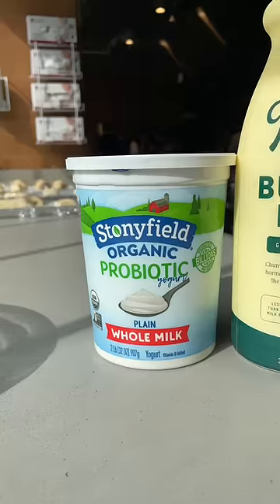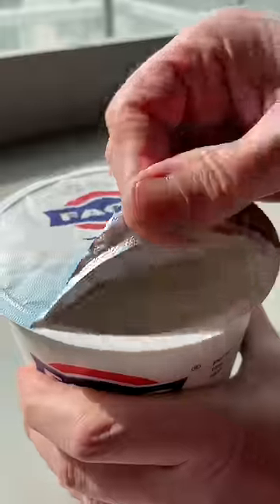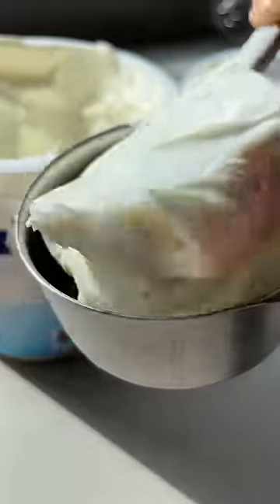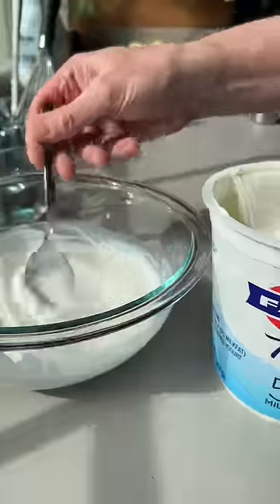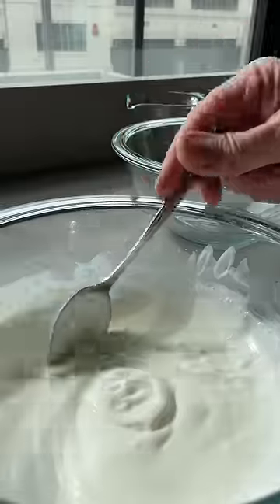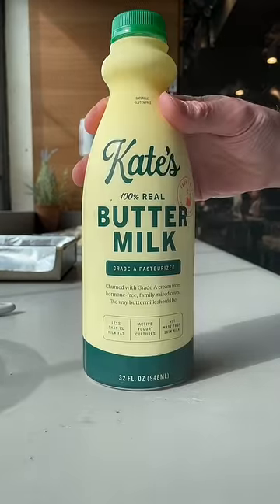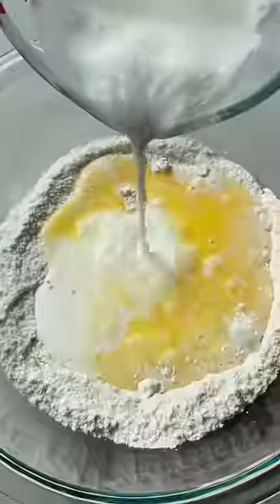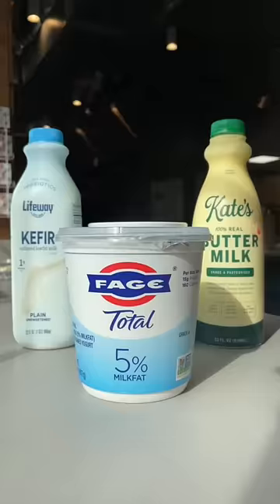Versatility of Greek Yogurt